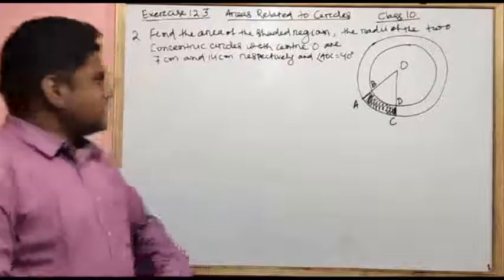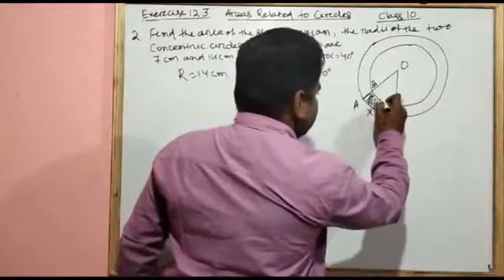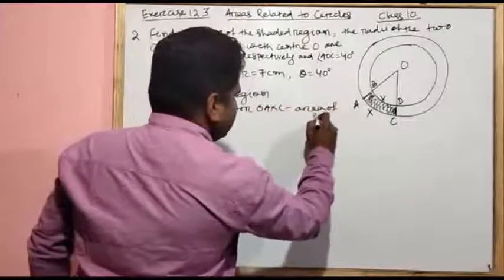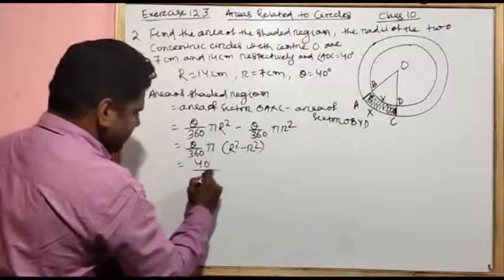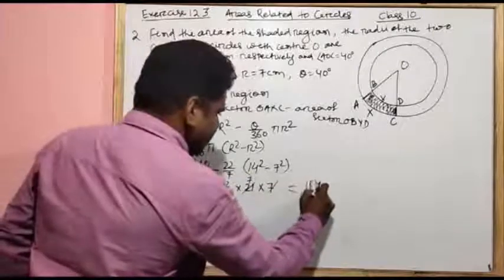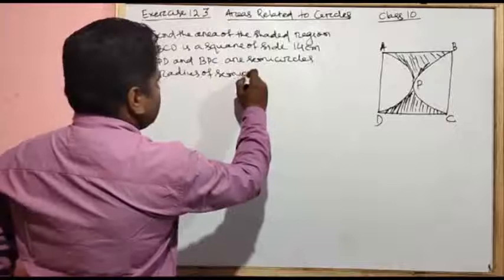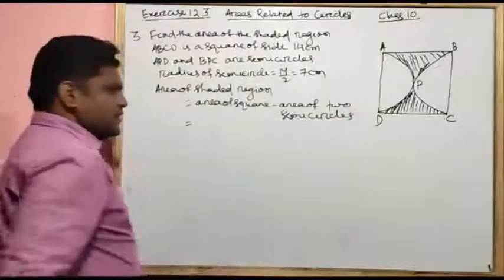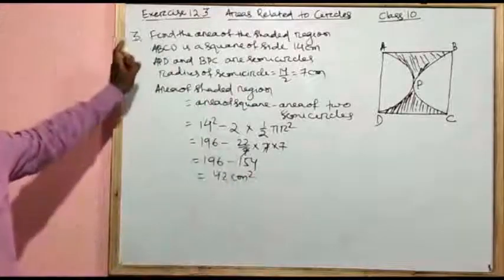Exercise 12.3 number 2and3 Areas related to circles class 10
Areas Related to circles class 10 Exercise 12.3 number 2 and 3